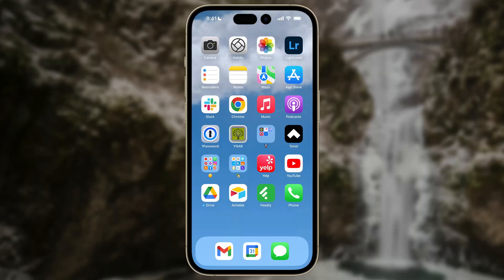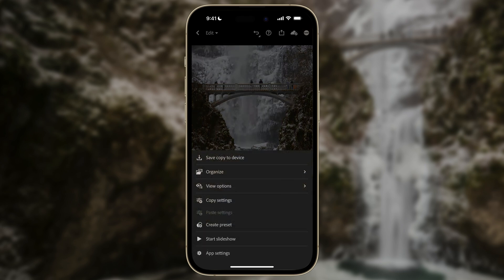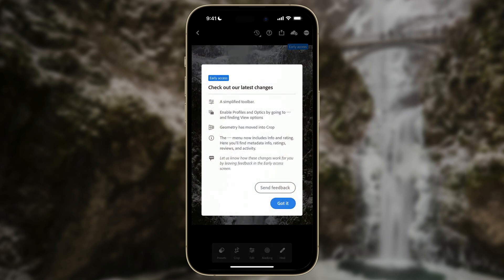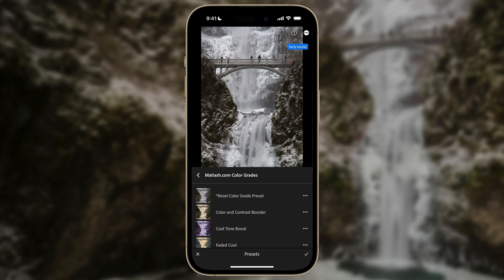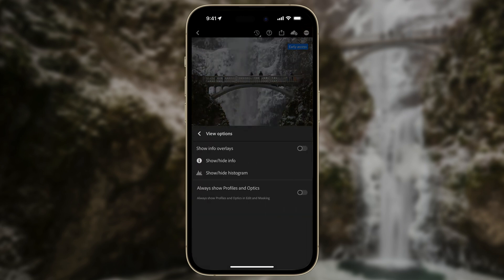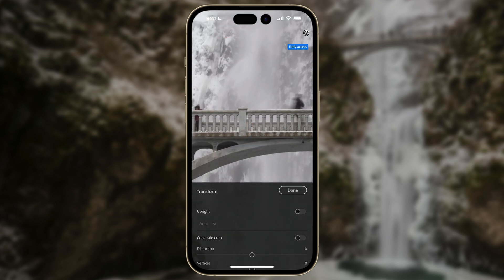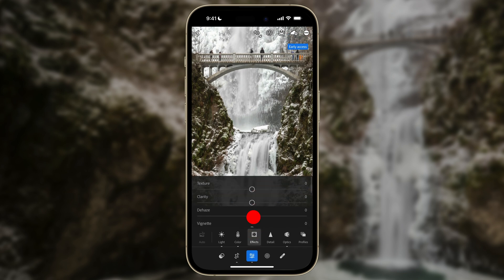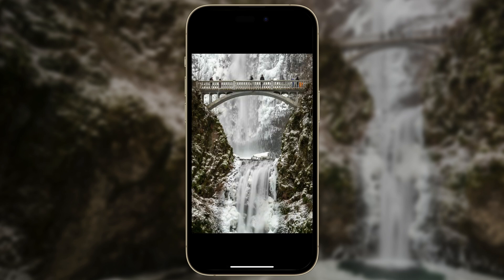Editing Photos in LIGHTROOM MOBILE Just Got WAY EASIER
🚨 NEW COURSE: Lightroom Everywhere is now available!

If you know where to look in Lightroom Mobile, you can make photo editing on your iPhone SO much easier! Seriously - you need to check this out.

Video Chapters:
00:00 - Is Adobe the future of digital photography?
00:33 - The problem with Lightroom Mobile
01:21 - Getting overwhelmed with Lightroom Mobile's layout
01:58 - How to enable the new Lightroom editing layout
03:43 - A tour of the new Lightroom layout
06:04 - Applying a quick photo edit using the new layout
10:05 - Learn everything you'd ever want to know about Lightroom